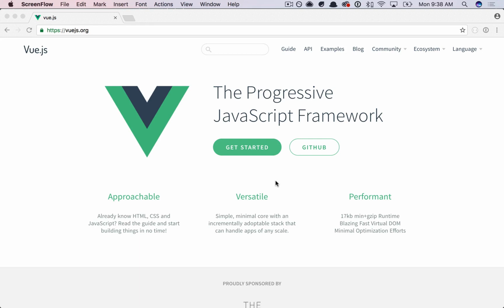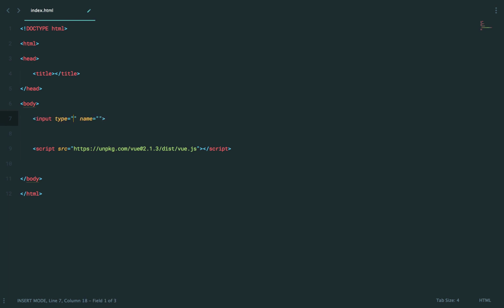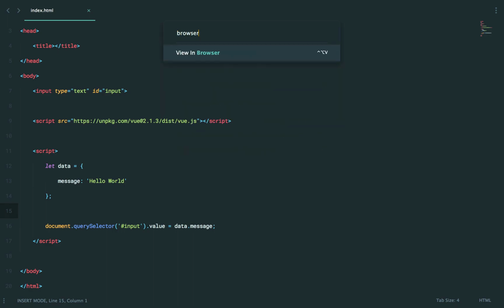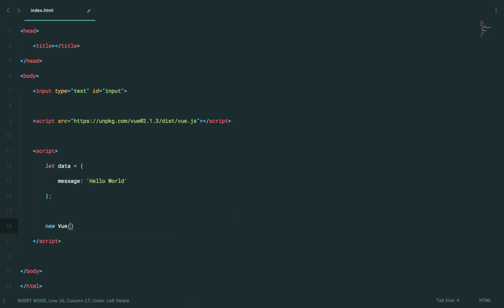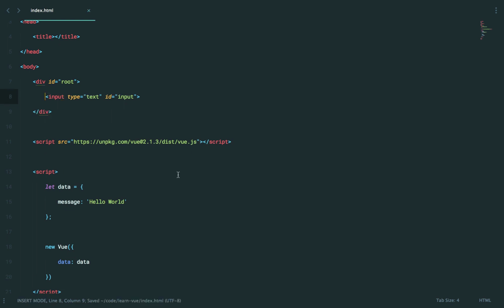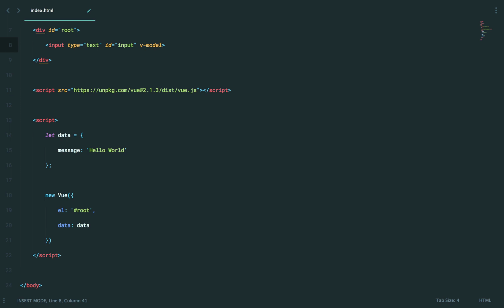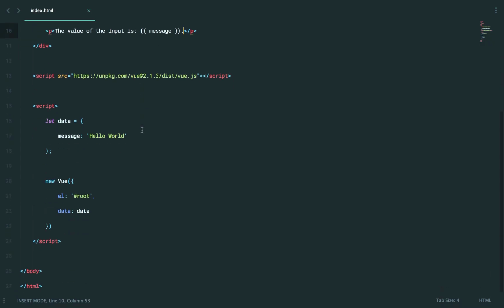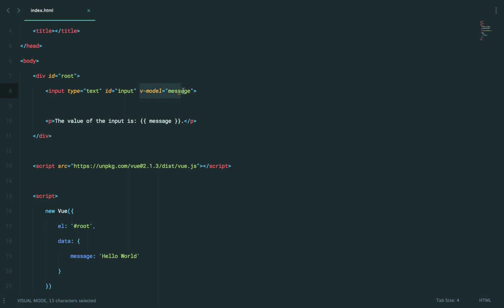Learn Vue 2 Step By Step Basic Data Binding (FULL Course)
Vue (pronounced /vjuː/, like view) is a progressive framework for building user interfaces. Unlike other monolithic frameworks, Vue is designed from the ground up to be incrementally adoptable. The core library is focused on the view layer only, and is very easy to pick up and integrate with other libraries or existing projects. On the other hand, Vue is also perfectly capable of powering sophisticated Single-Page Applications when used in combination with modern tooling and supporting libraries.
If you are an experienced frontend developer and want to know how Vue compares to other libraries/frameworks, check out the Comparison with Other Frameworks.